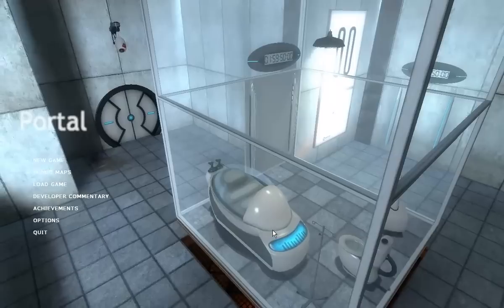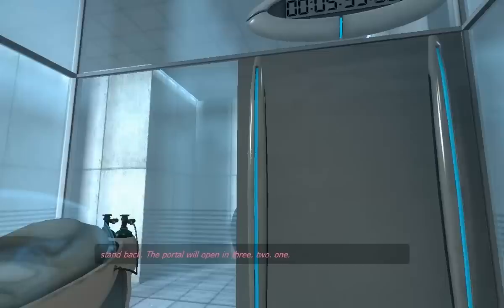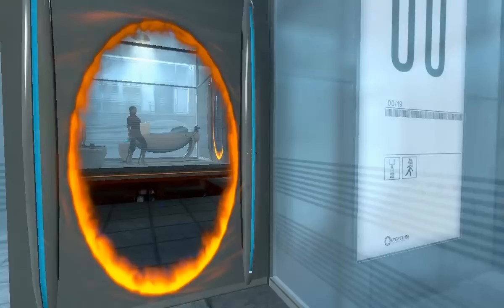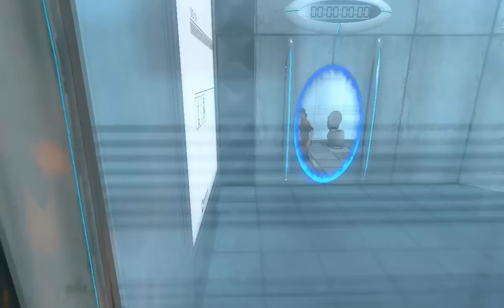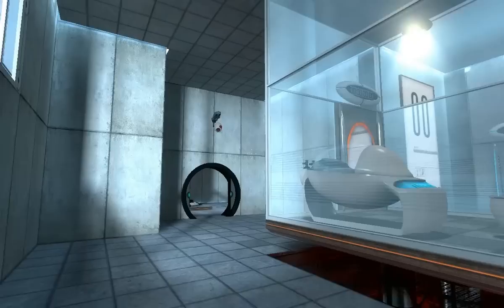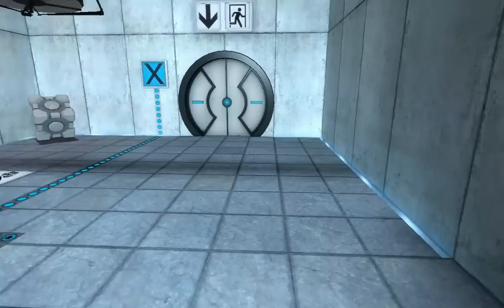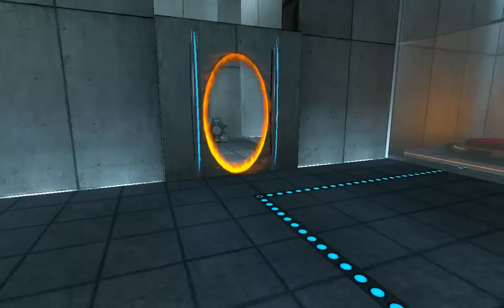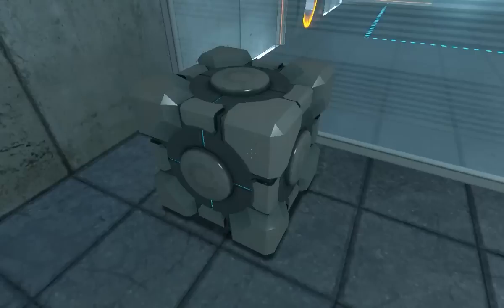Architecture of Portal #1: Welcome to Aperture Science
This is a commentated play through of the game Portal, by Valve Software, focusing on architecture, level design, and puzzle design.

Now that I have analyzed a number of games, I feel that I am ready to tackle this one, easily one of the best designed puzzle games of all time.  We start of with the most delicate part of any game: the first impression.  The first few test chambers introduce us to the basic pieces of the upcoming puzzles, as well as the "visual language" of the game.  A visual language is basically a consistent usage of shapes, colours, and patterns associated with certain concepts in order to make the environment easier to understand.  This becomes increasingly important as the game get increasingly complex.